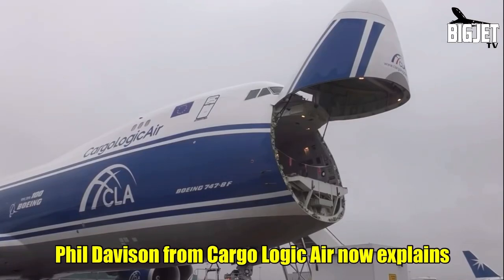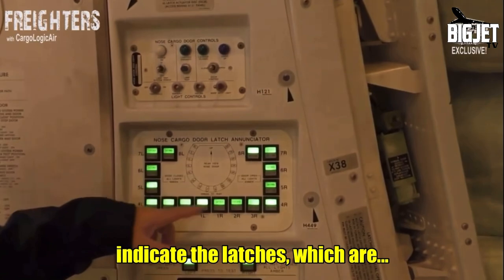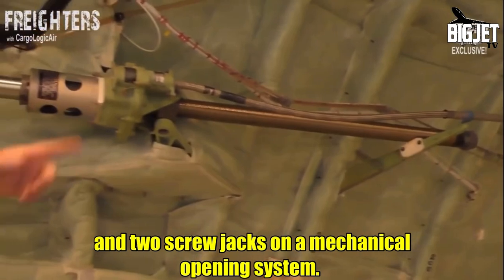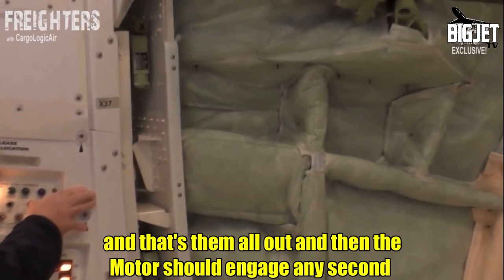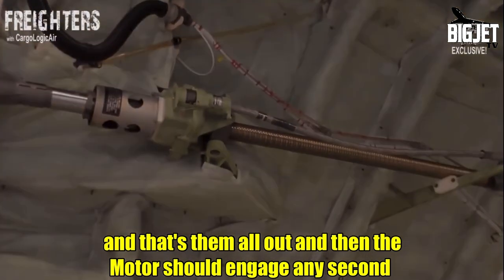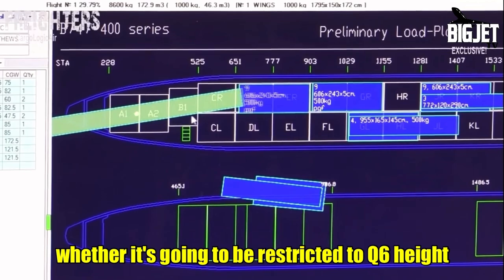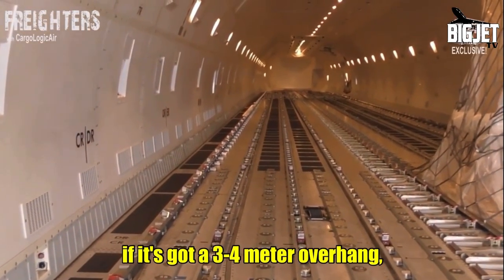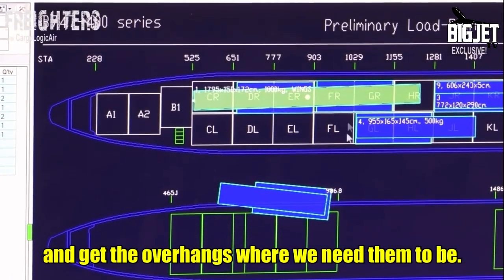HOW IT WORKS: 747F NOSE LOAD EXPLAINED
The Boeing 747F is one of the World’s most versatile Freighters due to its Nose Loading capability. As well as the main deck cargo door located at the back of the aircraft, the nose can be ‘hinged’ upwards allowing oversized and long pieces to be loaded straight through the front.
As well as the upper cargo deck, the aircraft also offers Belly Freight option, making her probably the best ‘Big Weight’ freighter out there with an all-up upper deck weight of 139 tones.
And over and above it’s 747-400F sibling, the -8F can carry 16% more revenue cargo volume and provides 17% more fuel-efficiency than the -400, with its four GENX engines.